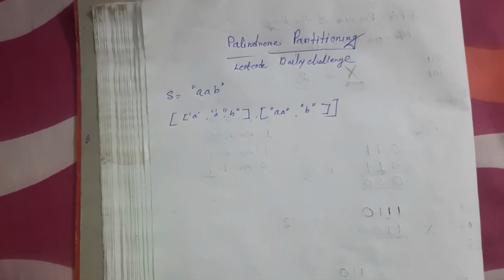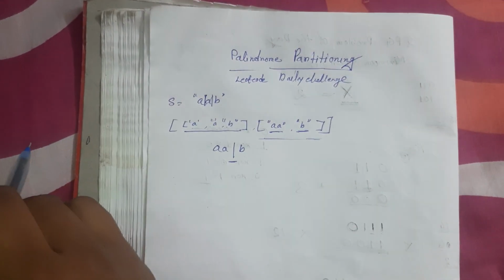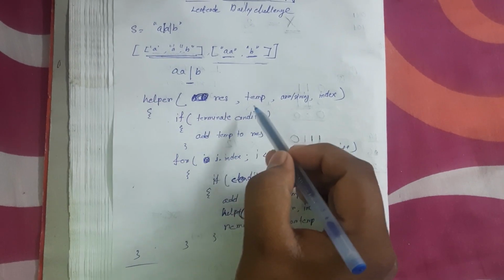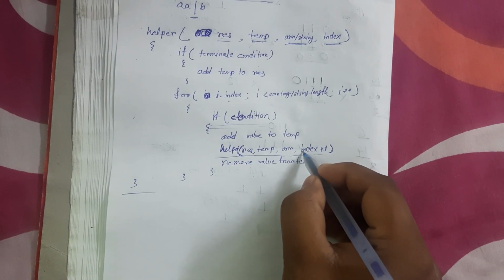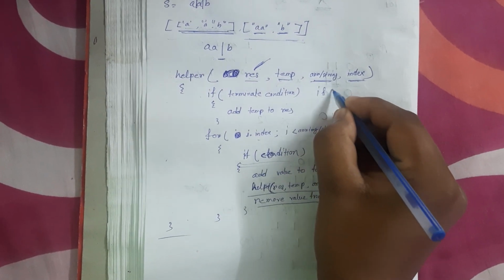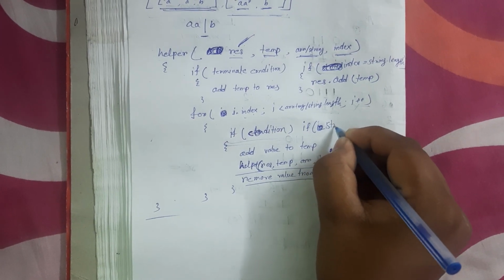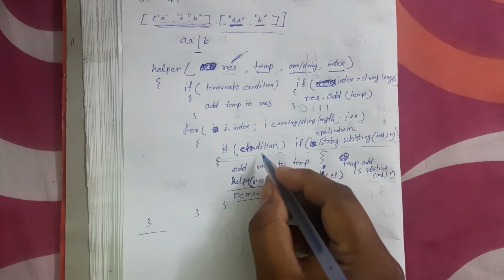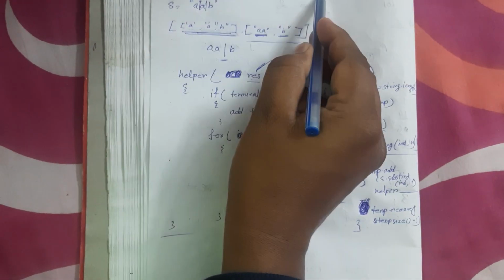Palindrome Partitioning - LeetCode Daily Challenge(22/01/2023)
The basic idea is to start from the first character of the string, and for each character, check all possible partitions that end with that character and recursively check if the remaining substring is also a valid partition. If a partition is valid, add it to the final result. The function can be implemented using a helper function that takes the current partition, the current index, and the original string as input, and returns all valid partitions.
Java solution given in the comment section .